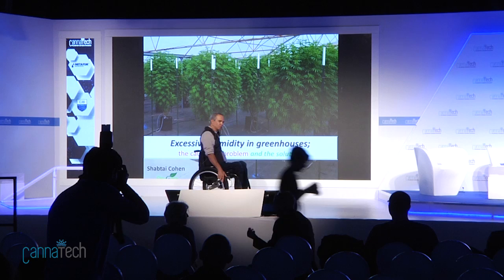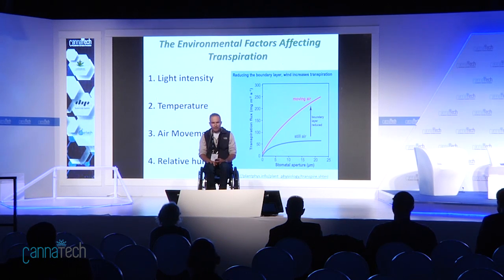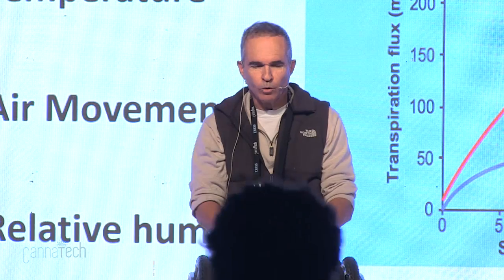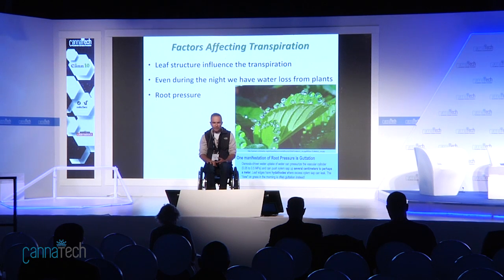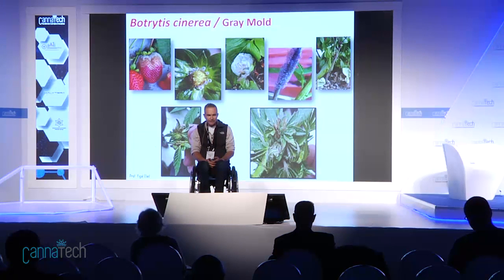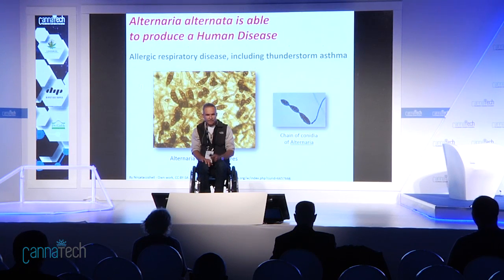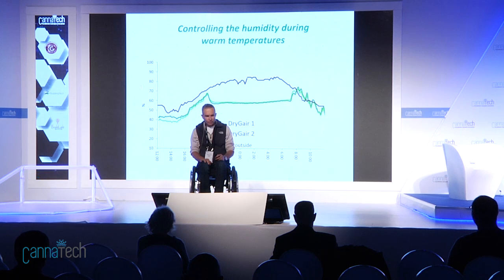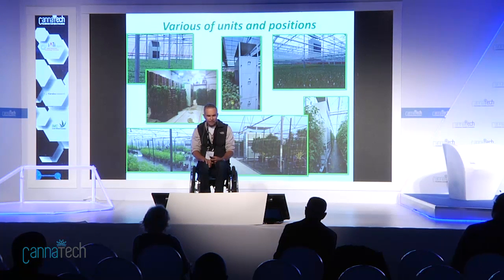CannaTech 2017 - Cannabis Growing and Greenhouse Humidity - Shabtai Cohen, PhD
Shabtai Cohen, Chief Agronomist at DryGair, delves deep into the causes and solutions of greenhouse humidity. Dr. Cohen brings his years of agronomic experience to this presentation, it's an interesting listen and learn session.